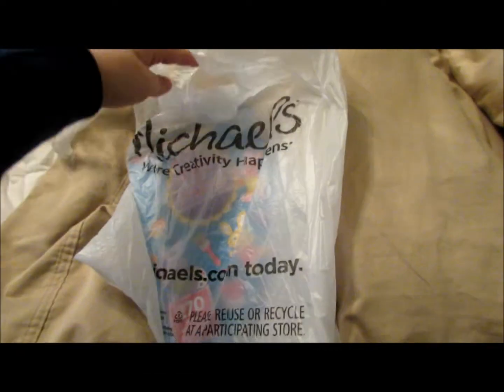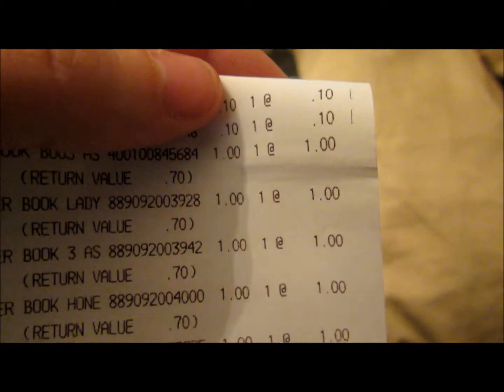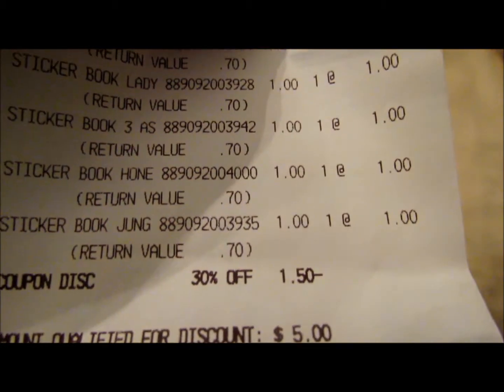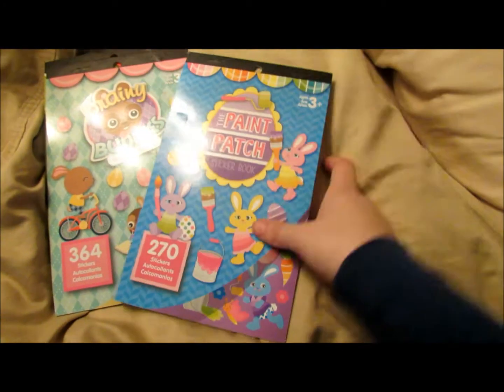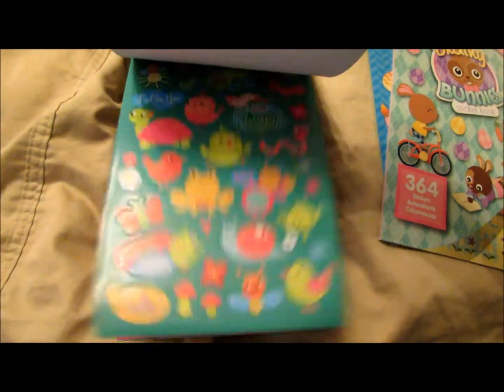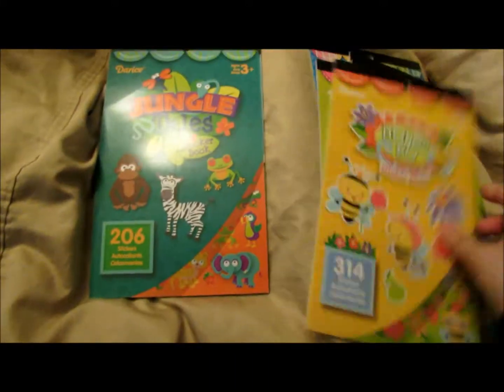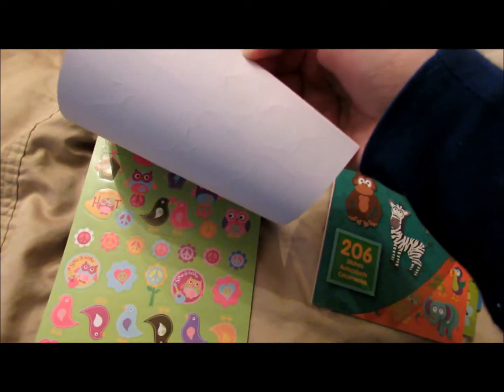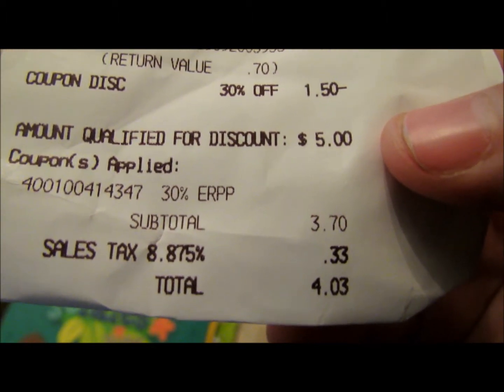New sticker books from Michaels!!!